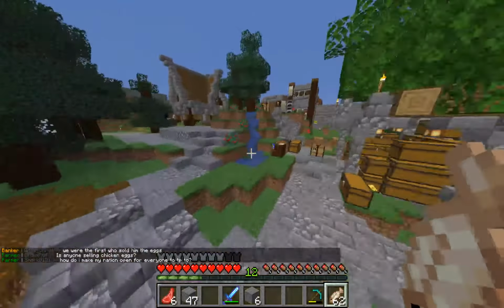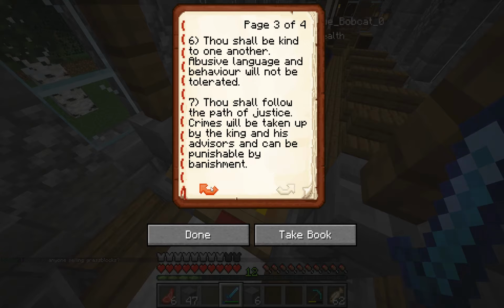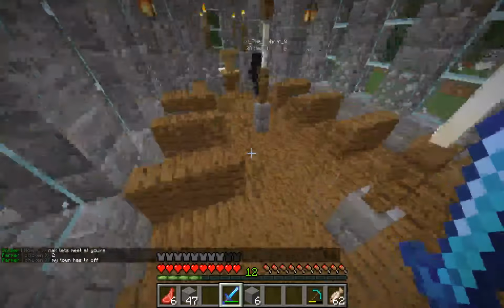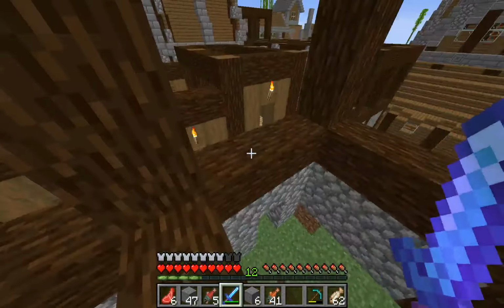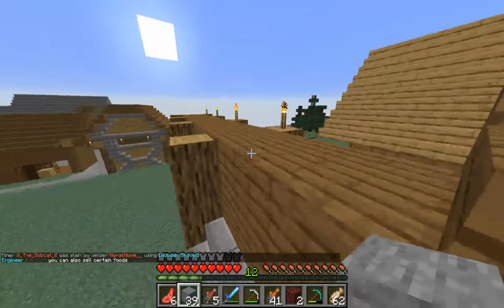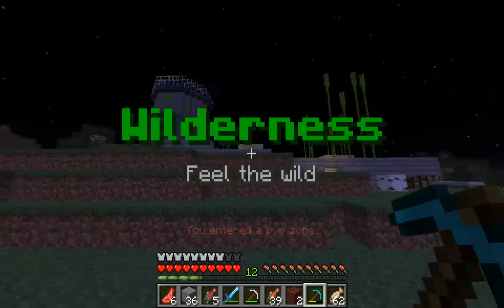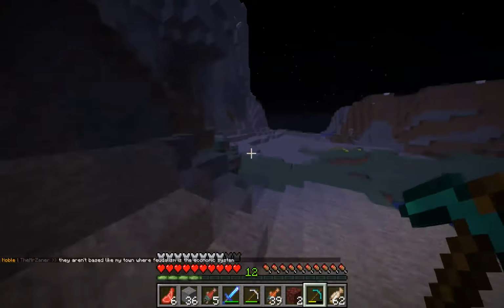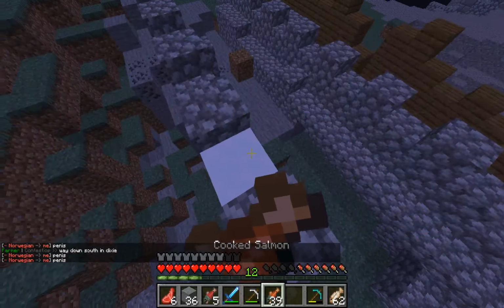Chronicles of dawnstar, Episode 3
funnnnnn